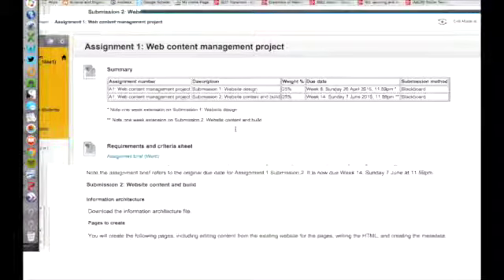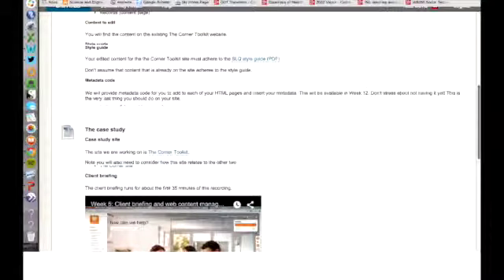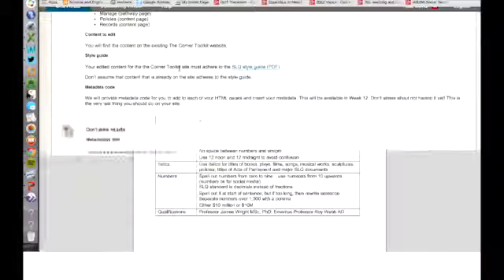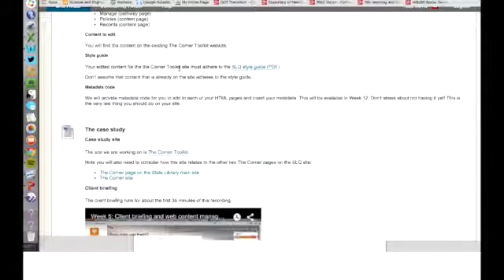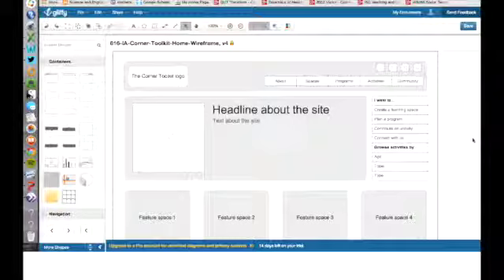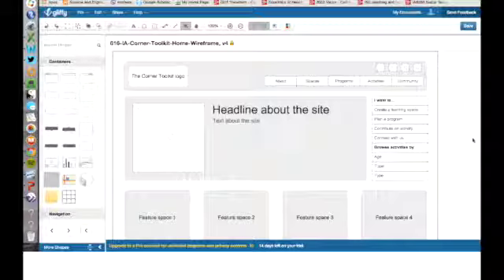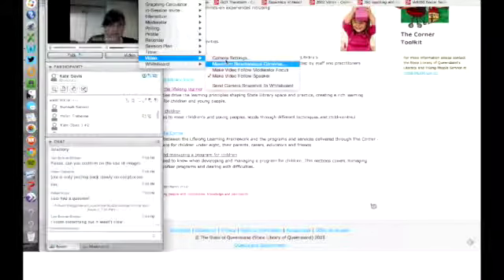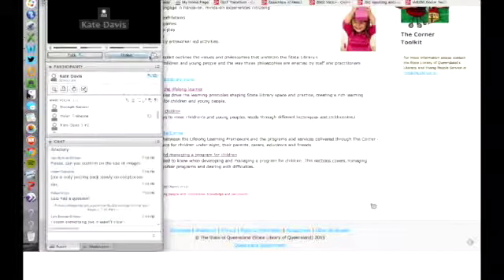IFN616 Week 11 A1-2 briefing